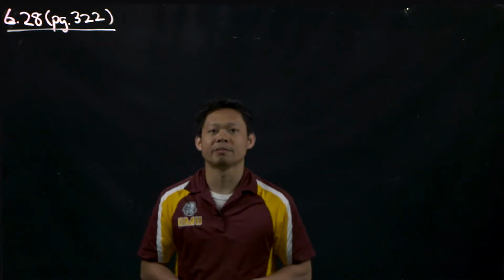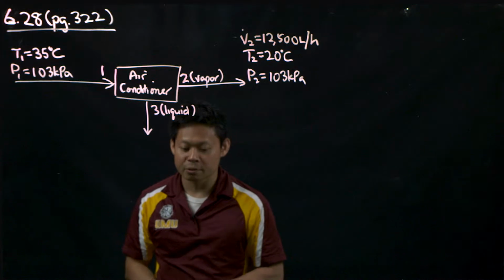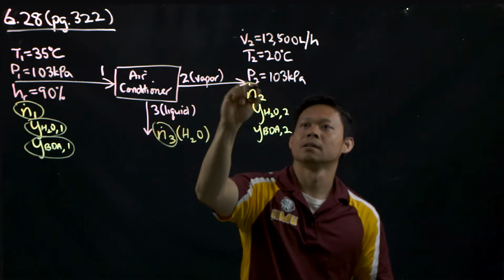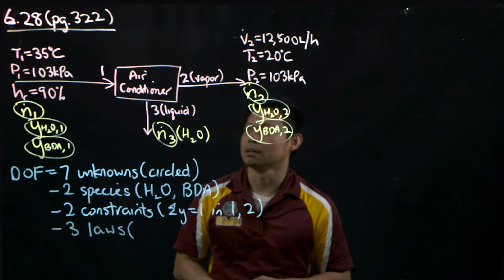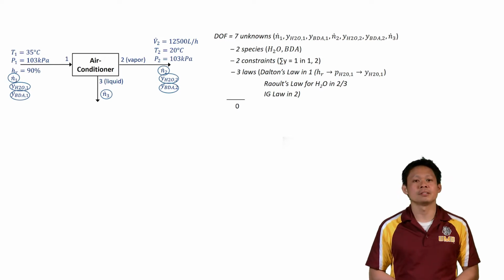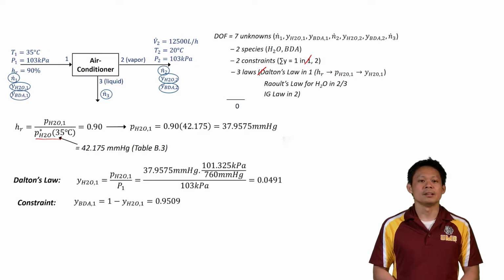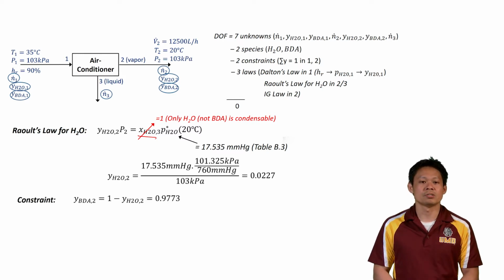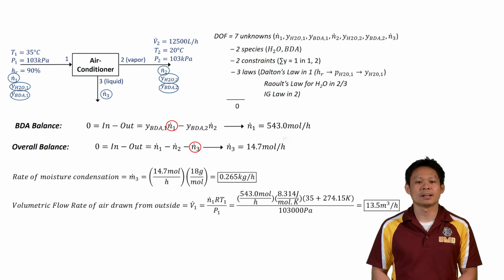Lecture 19: Example 1